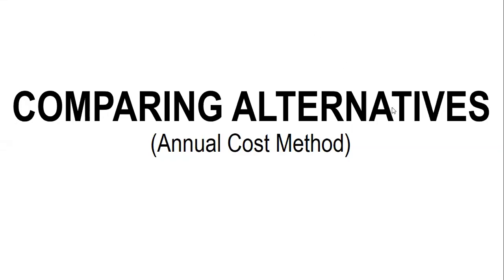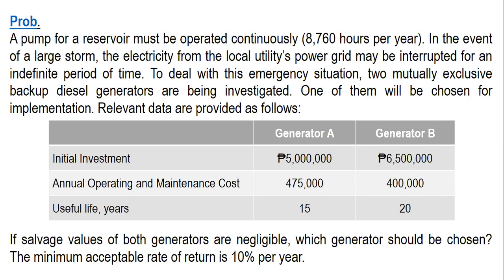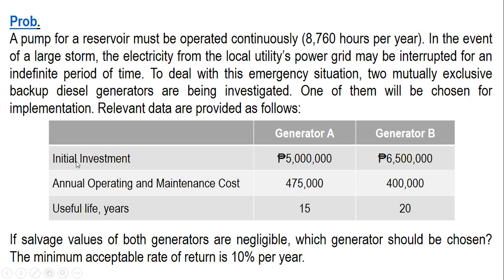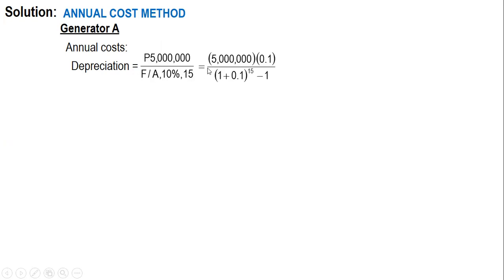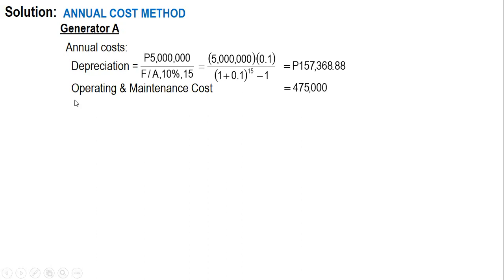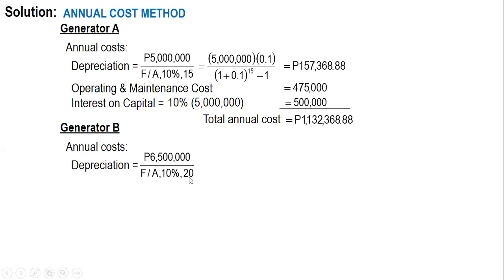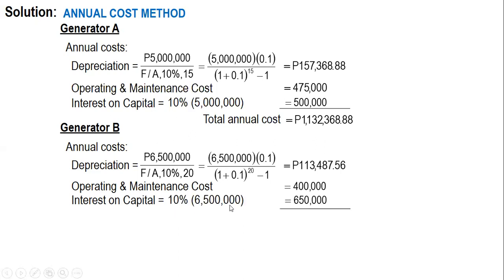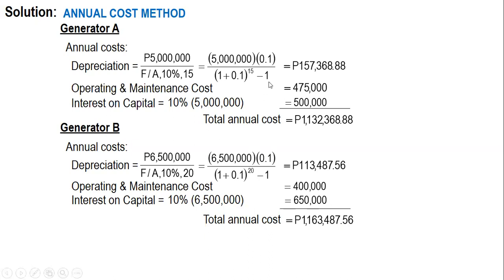SAMPLE PROBLEM | COMPARING ALTERNATIVES | ANNUAL COST METHOD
In the real world, the majority of engineering economic analysis problems are alternative comparisons. In these problems, two or more mutually exclusive investments compete for limited funds. A variety of methods exists for selecting the superior alternative from a group of proposals. Each method has its own merits and applications. In this video, I am using the Annual Cost Method in solving the problem.